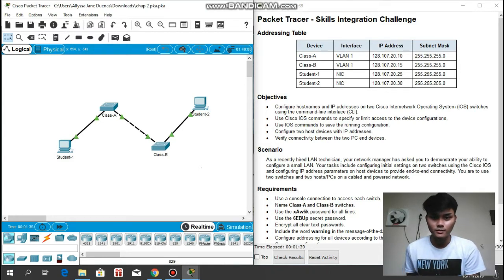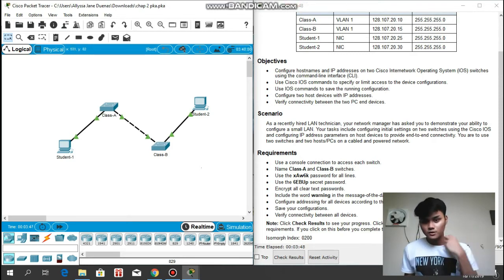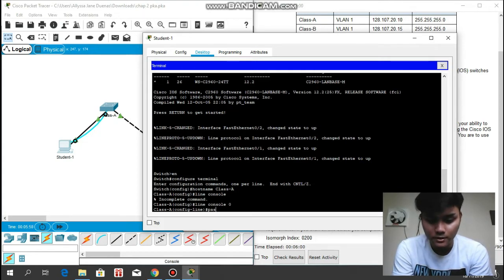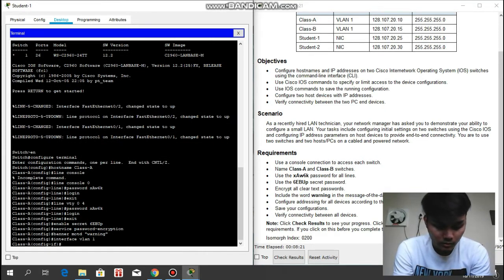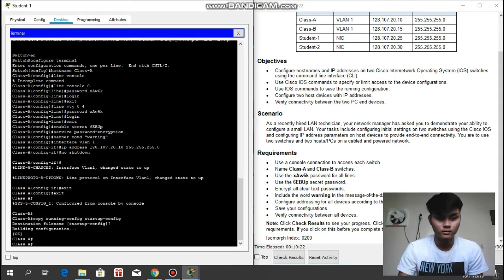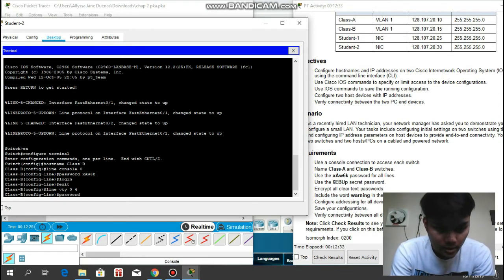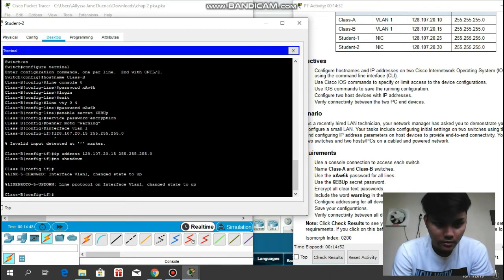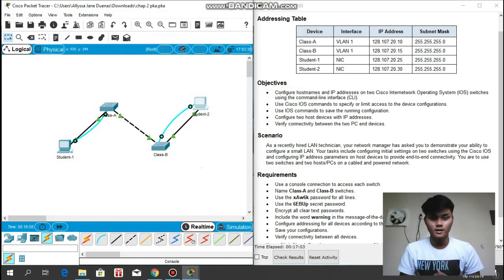Chapter 2 Packet Tracer